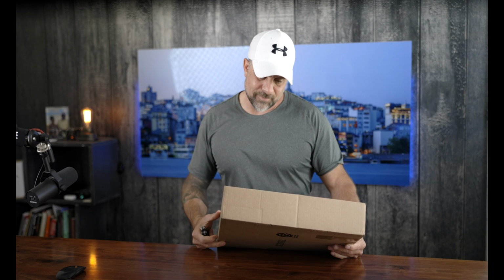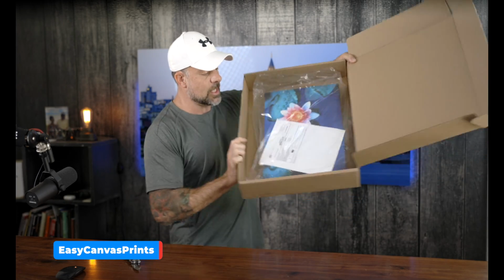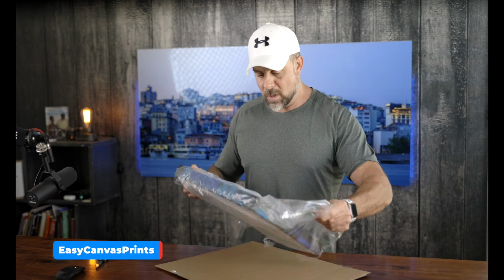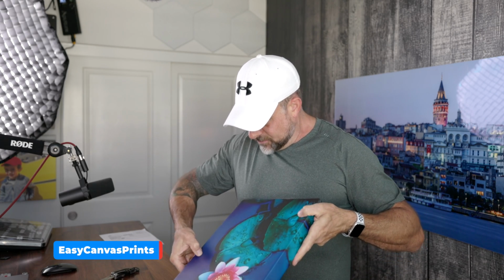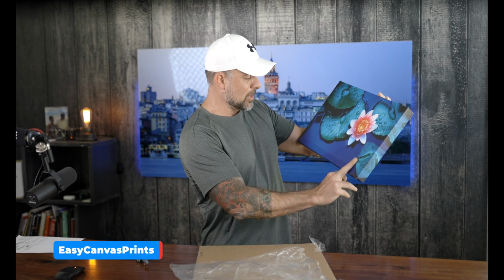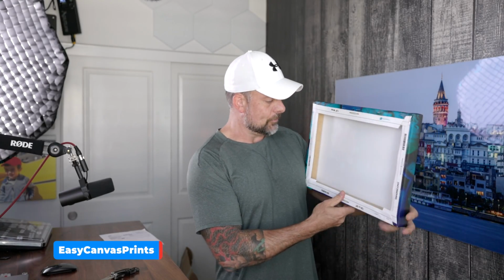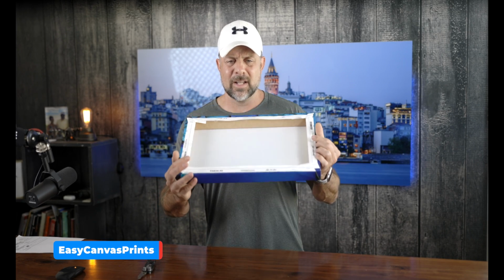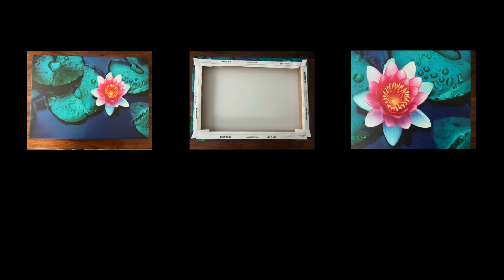Best canvas print SHOOTOUT 2022: Easy Canvas Prints Canvas Print Review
The 2022 Canvas Print Shootout continues with my detailed review of a print from Easy Canvas Prints. This is a new company to the shootout, so when I ordered the print, I had no idea what to expect when it arrived at my door. I'll tell you...there were some surprises when I unboxed it. Were they good or bad surprises? Find out in today's video!

2nd Best Camera
Favorite Lens
70-200mm Awesomeness
2nd Favorite Lens
Best Camera Strap
Studio lights that ROCK
Most affordable lens
Love this tripod